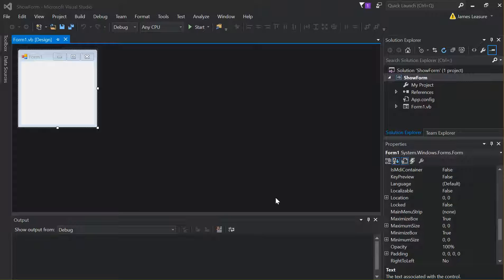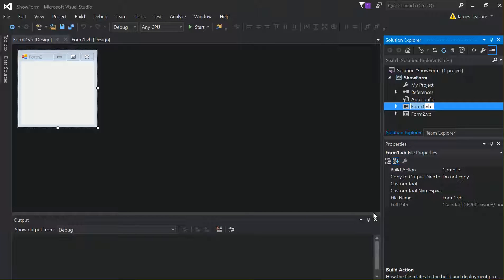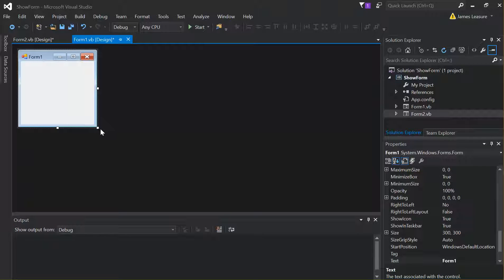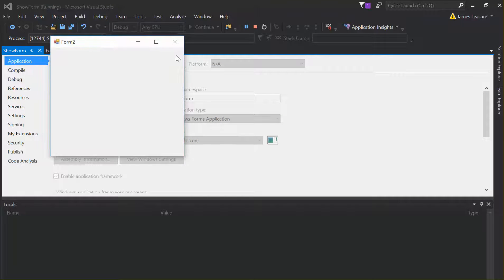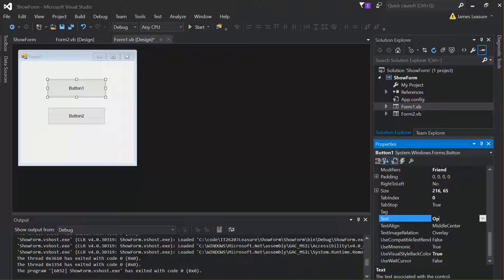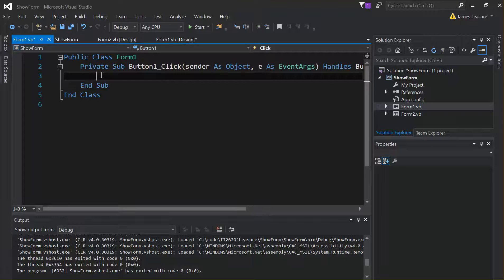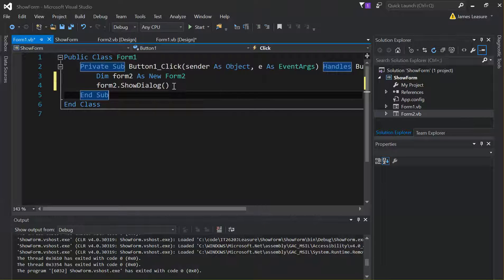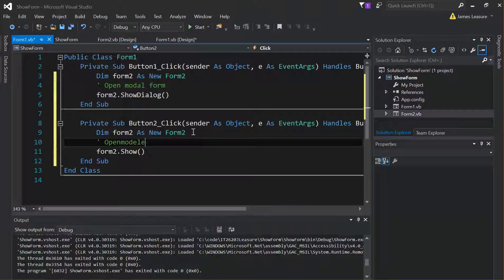VB Tutorial 11 - Modal vs. Modeless Form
Multiple forms in a VB.NET project using modal and modeless.